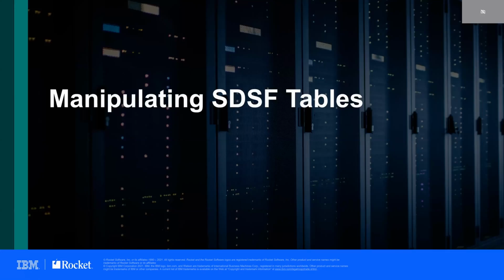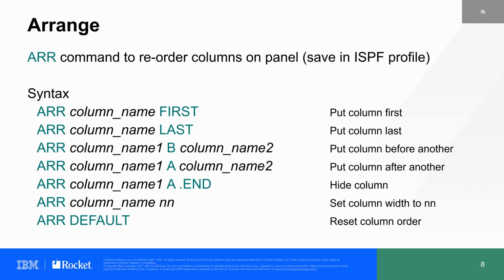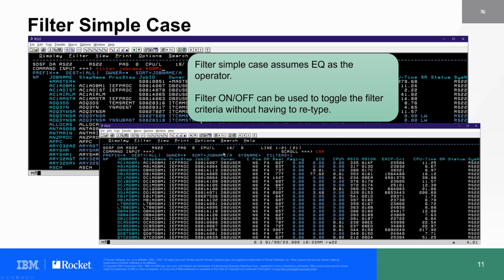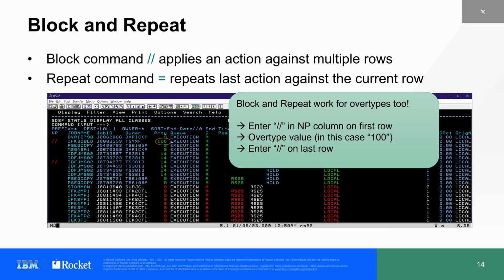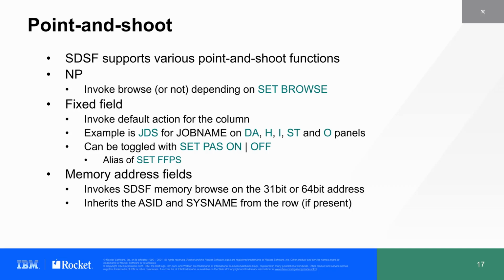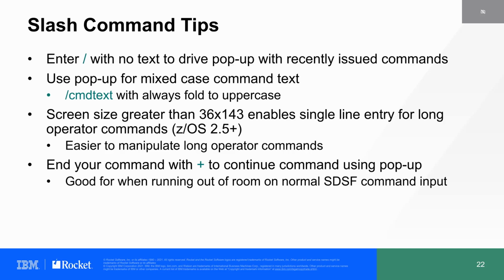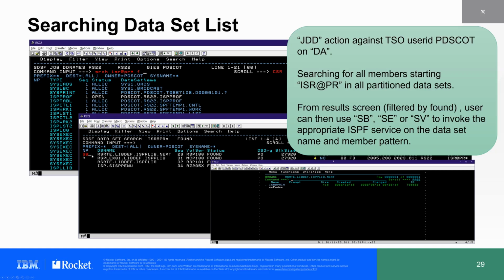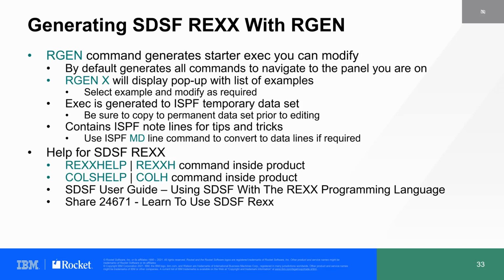9K SDSF Hidden Treasures